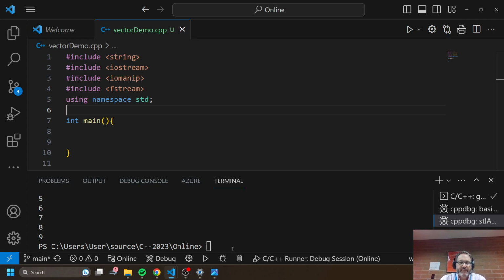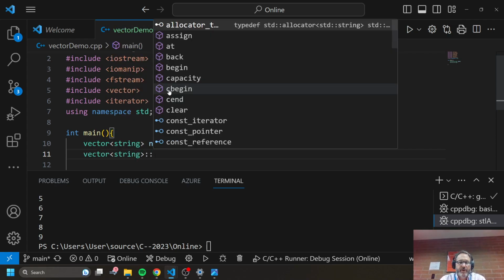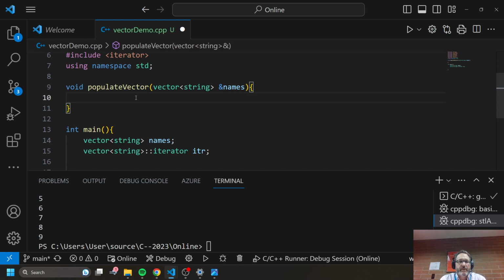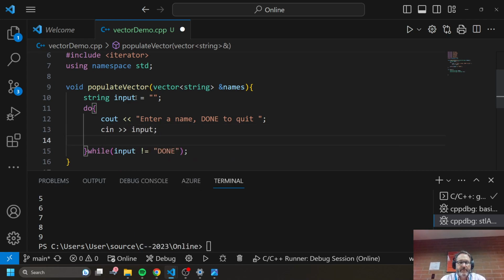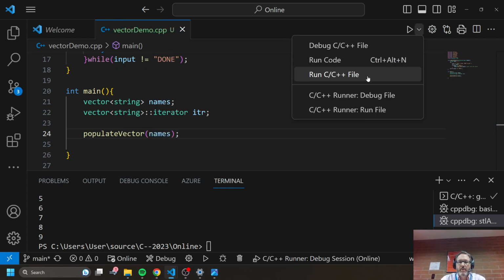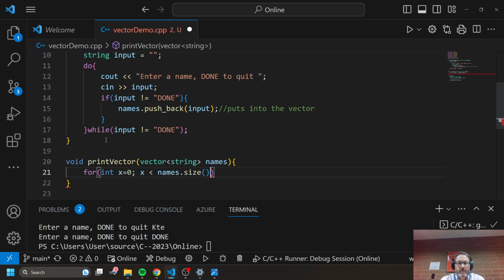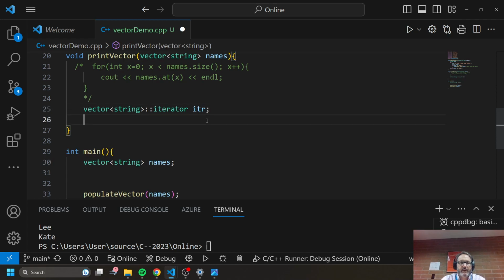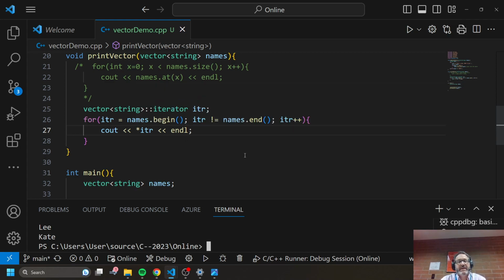C++ STL Vector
This video shows the STL Vector class. I create the vector, populate it from the keyboard, and output the vector. I output using both a traditional for loop and the STL iterator,